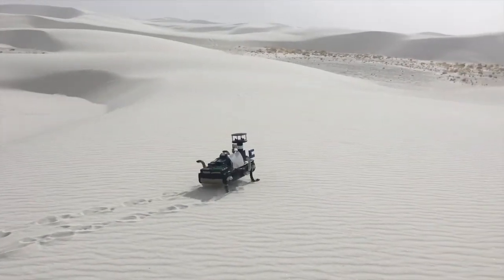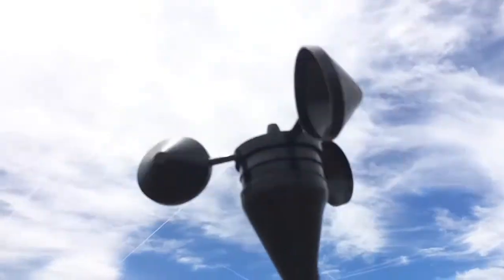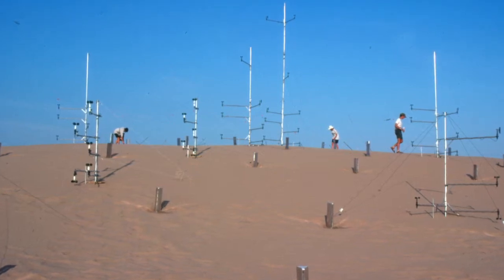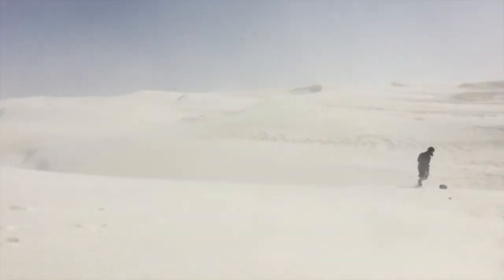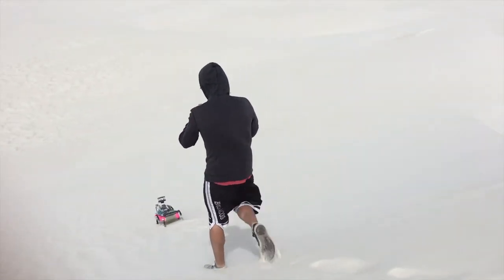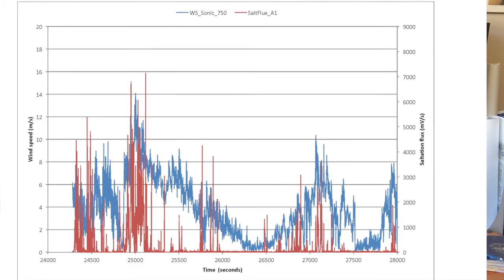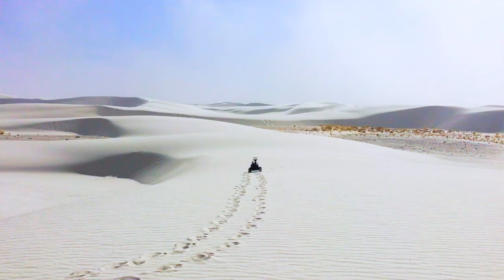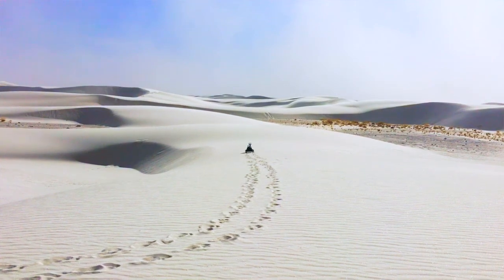RHex robots assist aeolian scientists in desert research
This video documents our field experiments at White Sands National Monument with the RHex robot, in March 2016. It demonstrates the great potential for RHex to assist aeolian scientists in desert research. By collecting data through sensors mounted on RHex, we gather transformative datasets that are required to calibrate and verify existing and future dune dynamics and sand transport models.

This work is produced by Nicholas Lancaster, Desert Research Institute, and will be presented at the 2016 Geological Society of America Conference.

Title: "Measurement of aeolian processes with a robotic platform"

Abstract:
Understanding the dynamics of sand movement on dunes and dust emissions from natural and disturbed surfaces requires measurements of boundary layer winds and rates of sediment transport and dust emissions at high temporal and spatial resolution during strong wind events.

Existing instrumentation has many limitations: installing it is very labor intensive and disturbs the fragile surfaces of interest.   Once installed, it is fixed in space, and can only be deployed for a short time.   The very existence of the instruments affects the wind field and probably the rates of sediment transport.

Legged robots are agile and have proved to be able to cope with the challenges of a mobile substrate and a harsh environment, and can carry a versatile instrument package to measure wind speed and direction, sand transport, and dust emissions, located in space and time using a high-resolution GPS receiver.  We now have a new technology to address a central problem in aeolian research – how to get good measurements of critical parameters in difficult conditions.

We present the results of our initial field experiments at White Sands National Monument and Jornada Experimental Range that demonstrate the unique capabilities of the RHex robot to acquire high spatial and temporal resolution field data with minimal surface disturbance and flow interference as well as to interact with pre-existing surface characteristics and directly measure substrate responses under precise driving forces.